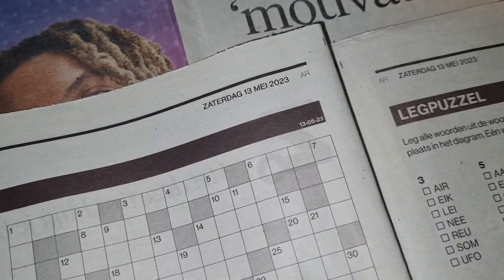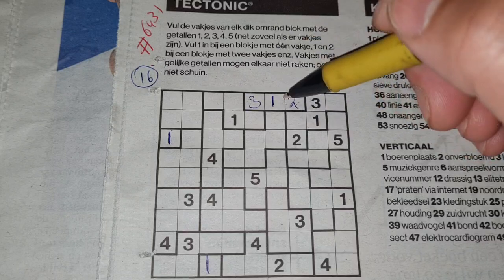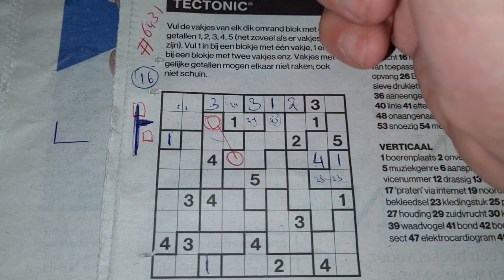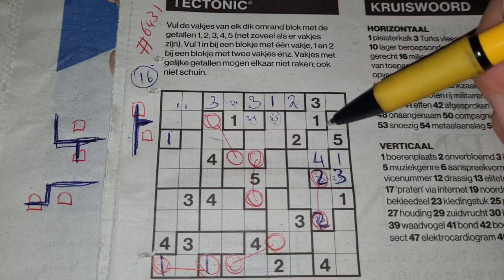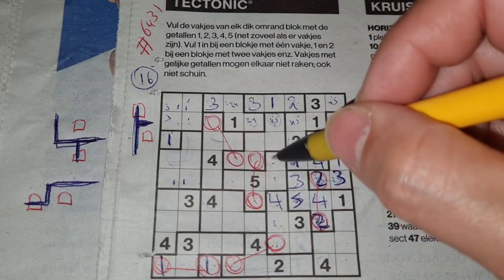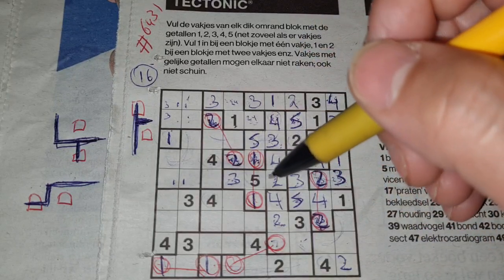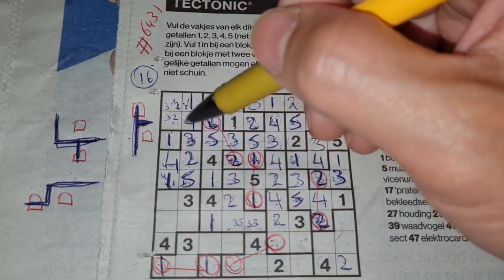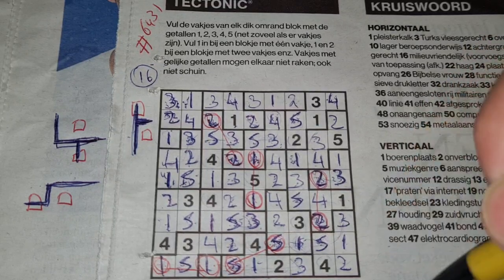(#6431) Saturday. Tectonic01 Sudoku puzzle. Bonus Extra edition. 05-13-2023 Extra part 4 of 4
Enjoy the Tectonic Sudoku puzzle (Saturday 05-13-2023 edition)